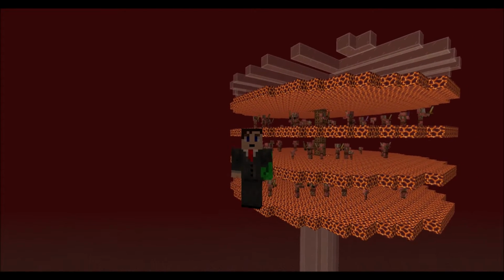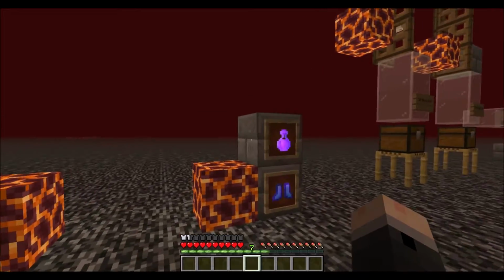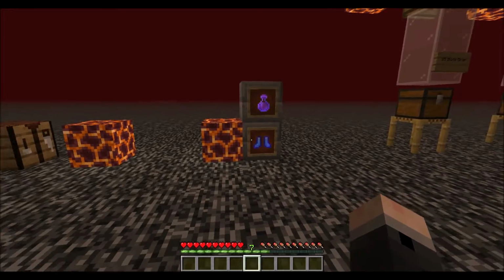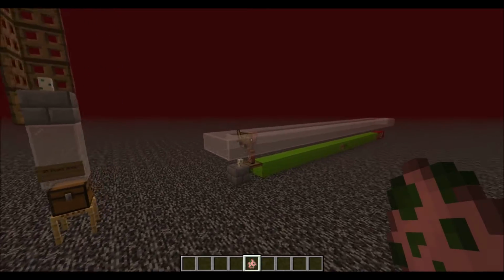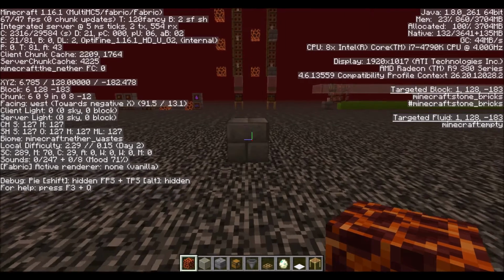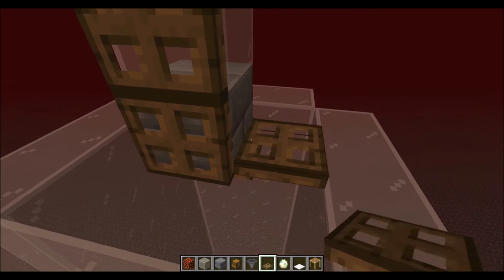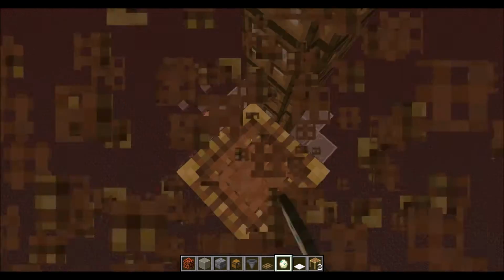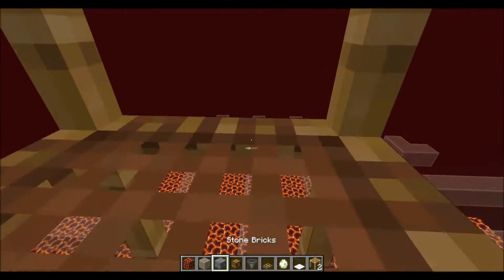Simple & Easy Gold Farm - 800+ Gold Ingots /hr - Minecraft 1.16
Today we look at how to build a Gold Farm, the principles of building a Gold Farm and how to get the items you require. We build a circular farm and I show you a square farm. We also compare the efficiency of both. It takes less than an hour to build and has no Redstone.

The items you will need for a 4 Platform Square Farm are:
2880 (46 Stacks) Magma Blocks (Less for Circular)
541 (9 Stacks) Glass Blocks
60 Trapdoors
15 Hoppers
12 Chests
10 Building Blocks (Stone Bricks)
9 Carpet
4 Turtle Eggs
128 Scaffolding

Obviously if you are doing more platforms you will need extra Magma Blocks, Trapdoors, and Turtle Eggs.

Jerm's Better Leaves Add On (Curse Forge)
Optifine Internal Resource Pack

Mods:
Fabric
OptiFabric
Light Overlay
Replay Mod